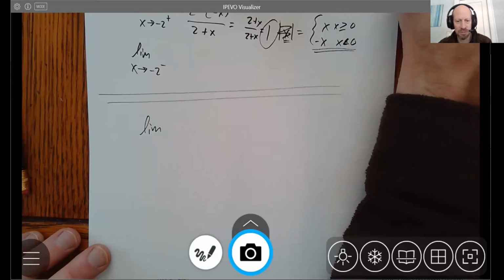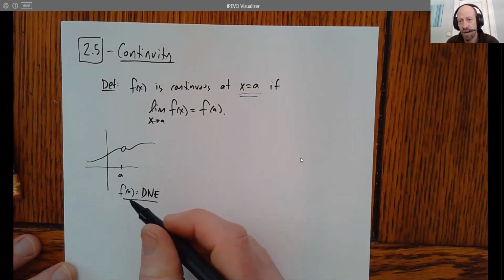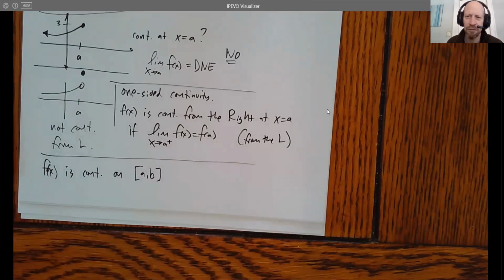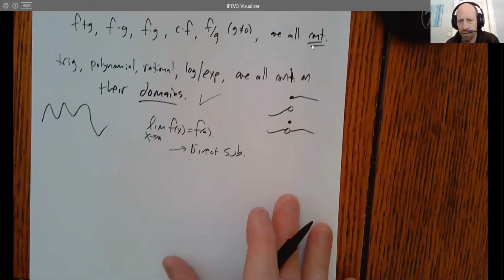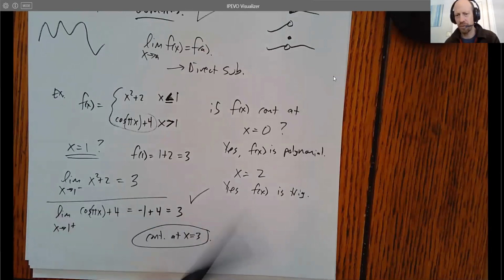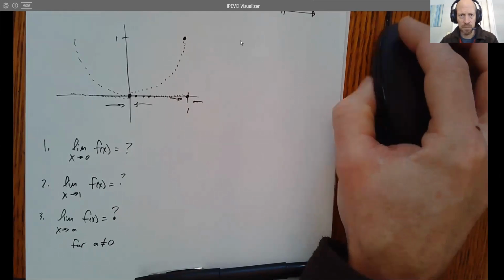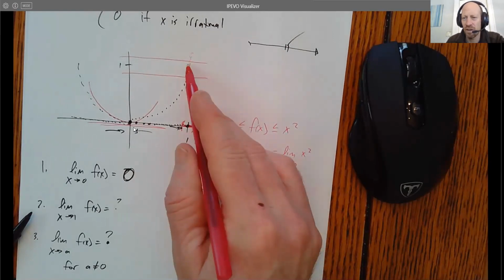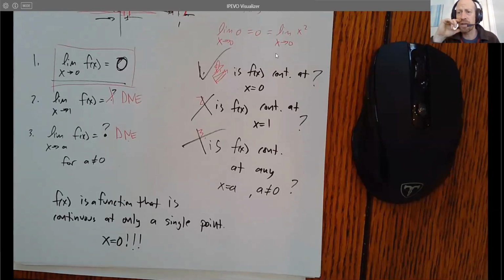1221 - January 28th - Continuity